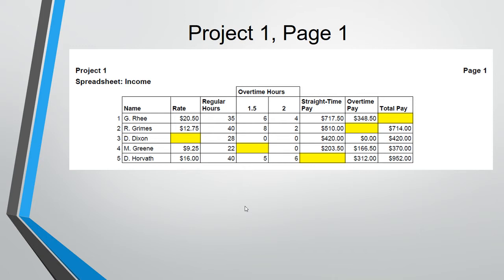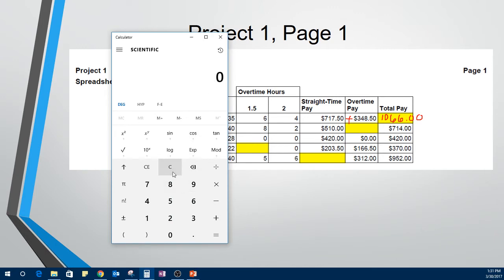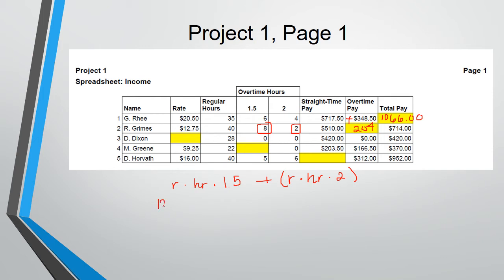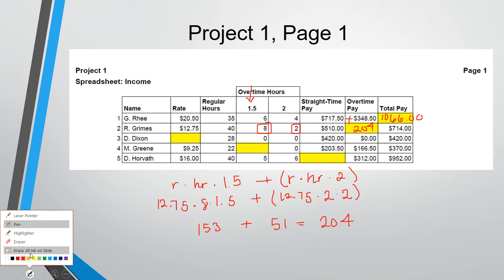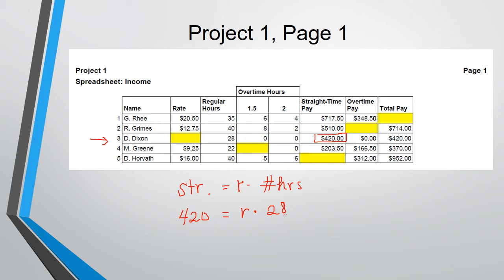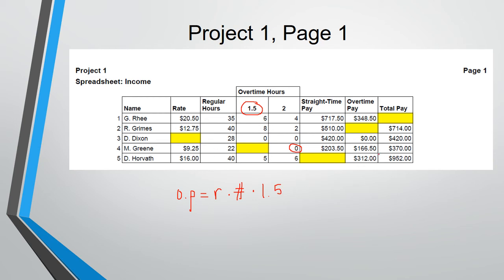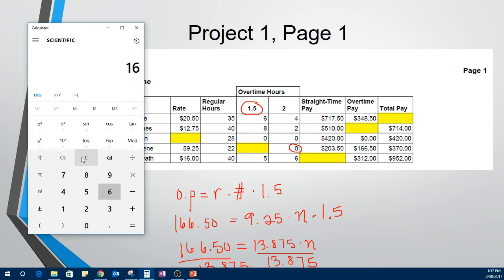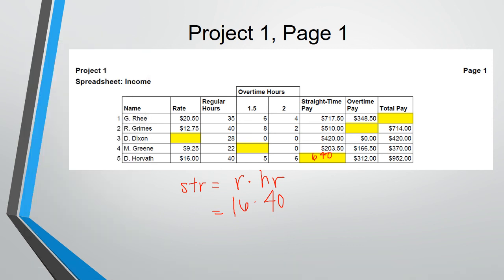Business Math A Project 1 Page 1 Hints